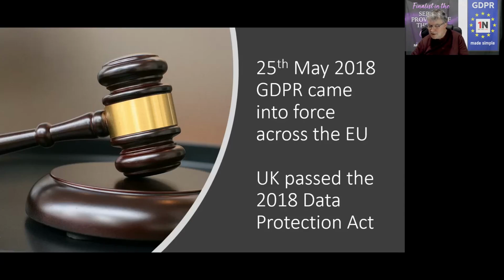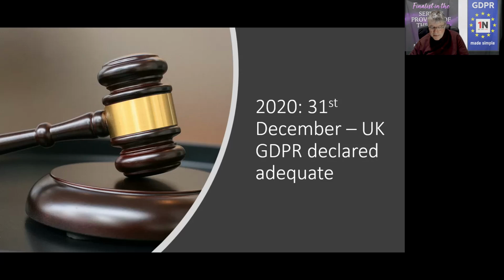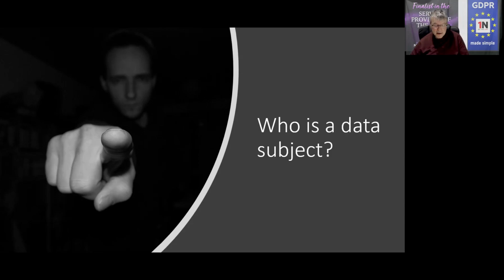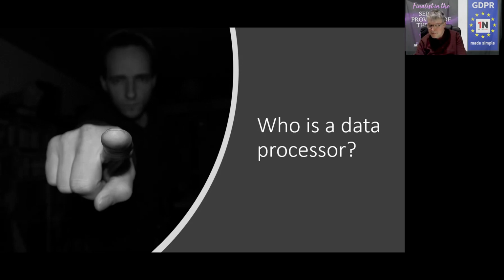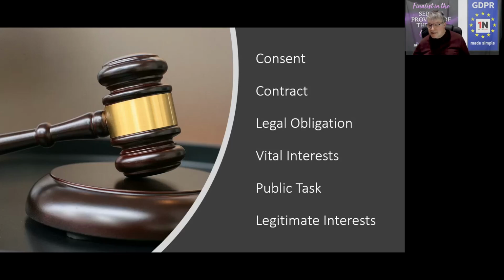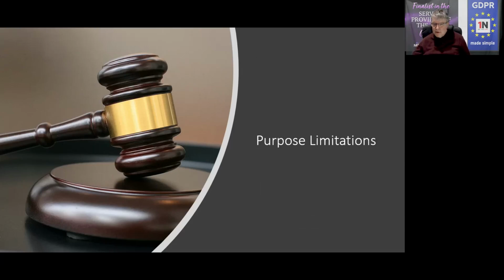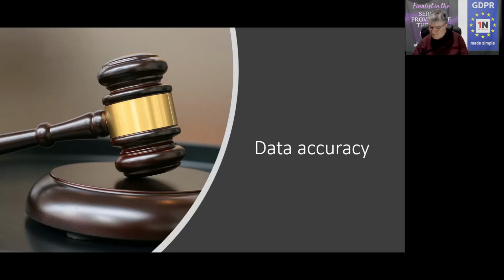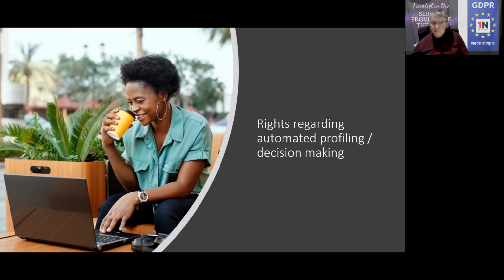GDPR 5 day challenge day 1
Overview of GDPR: History, purpose, and importance.
Key terms: Data Subject, Data Controller, Data Processor.
Principles of GDPR: Lawfulness, fairness, and transparency; purpose limitation; data minimization; accuracy; storage limitation; integrity and confidentiality; accountability.
Rights of individuals under GDPR: Access, rectification, erasure, restriction, portability, objection, and automated decision-making.